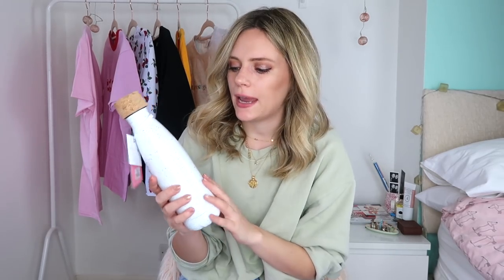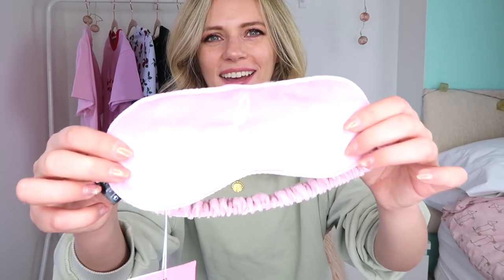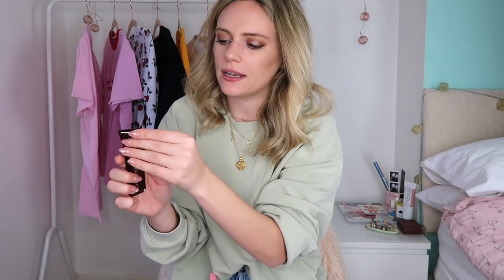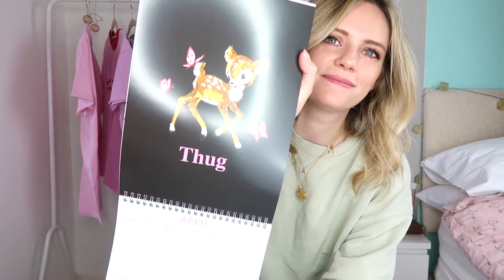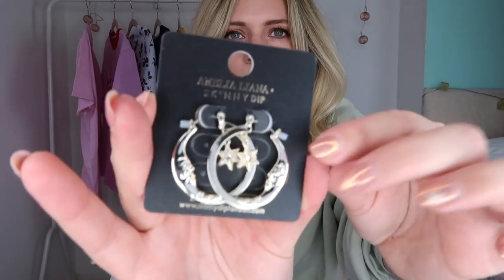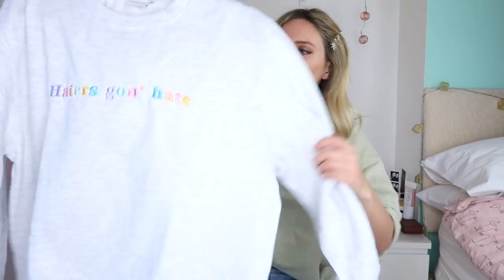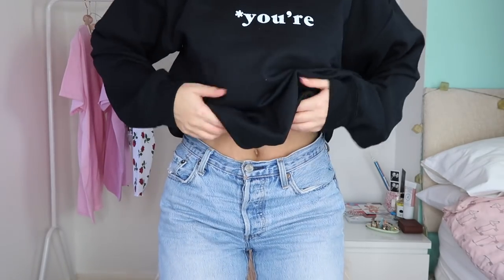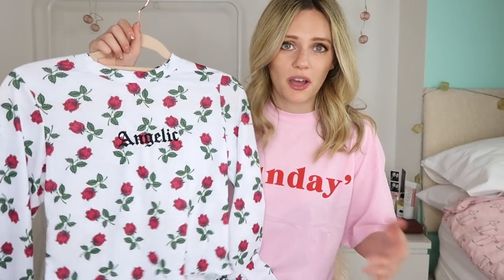Last Minute XMAS Gift Guide | Skinnydip Haul | AD | JESSICA CHELSEA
Anyone else like me not finished their Christmas shopping?!

IF SO - never fear - my last minute gift guide in collab with Skinny Dip is here!!

Let me know which are your favourite pieces in the comments below!! Thank you!

And make sure you come and say hi on Instagram too

What camera do I film on?

Jess x x x